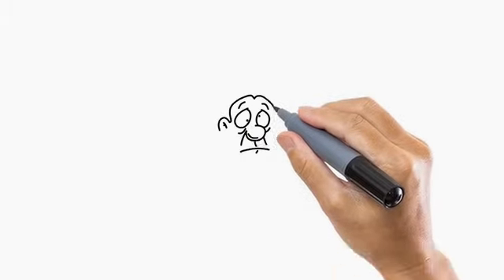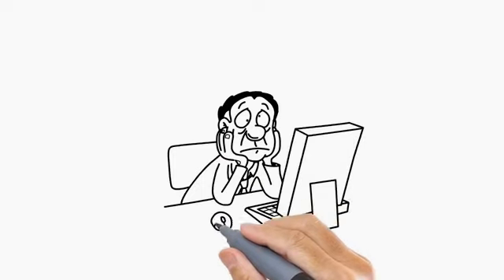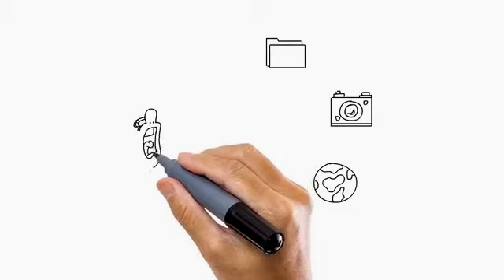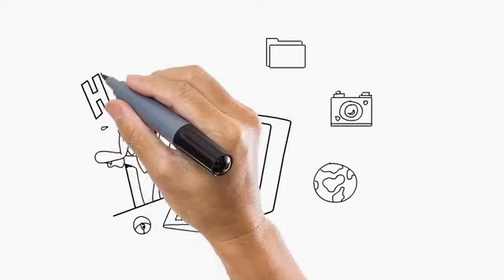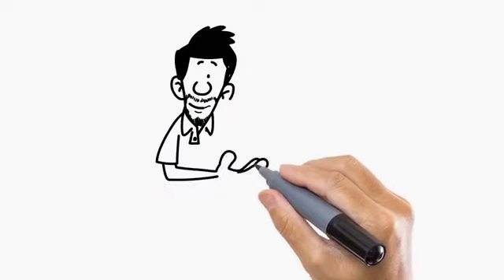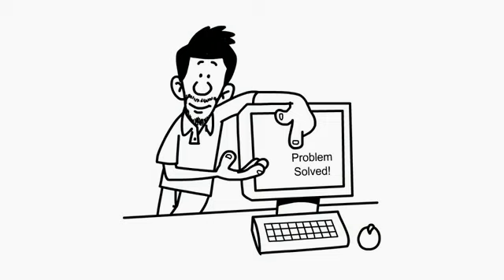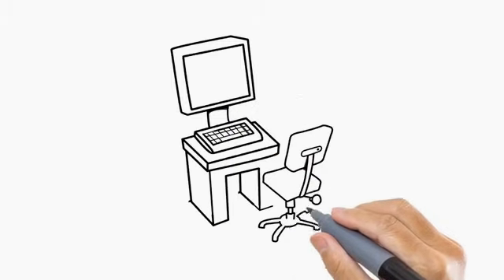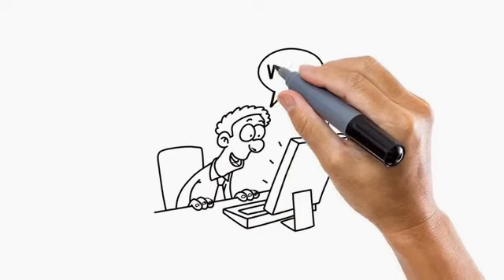Computer Repair Lauderhill.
Since 1996 Computer Systems Depot has offered Affordable After Hours computer service to South Florida, Florida since 1996. Computer Systems Depot has offered “Affordable, After Hours” computer services to South Florida residents to South Florida residents.   Computer Systems Depot Inc has now expanded its services to cover digital devices like cell phones and iPods.
Computer down time can affect your bottom line and we understand, that is why we value productivity and efficiency so much.    We will get your business up and running in most cases minutes.    If you live in the Lauderhill or surrounding areas you are so privilege to be near us.   You are just minutes away from fast and friendly service.   Our same day, weekend and evening appointments will accommodate you will your very busy schedule.

Computer Systems Depot Emergency service can be summed up in one word, F--A--S--T.     We have experience computer repair specialists on call offering tech support 24/7 and ready to serve you on short notice in the Lauderhill and surrounding areas.   We can get you back running quickly as little as 20 minutes from time you call depending on the work.

Computer Repair Lauderhill, Lauderhill Computer Repair Fort Lauderdale Computer Repair, Computer Repair Plantation, Computer Repair Sunrise, Computer Repair Davie.

    Our dedicated computer PC repair expert technicians are able to come to your home or business and remotely repair your computer pc from our Lauderhill, Florida office.   We repair desktop computers, netbooks, notebooks, and servers.    We specialize in same-day service on many different types of pc computer repairs. We also provide specialized repair service for all brands of computers.

Here are some of the many computer repair services we offer for Lauderhill and Tri-County Area:

Anti-virus and Internet Security Solutions
Audio Visual
Computer and Network Security
Computer Operating System Updates
Computer Setup and Installation
Computer Training and Tutoring
Consulting
Data Backup
Data Backup and Recovery
Email Server and Mobile Device Support
Hardware Upgrades and Installation
High-Speed Cable DSL Modem Setup
Laptop Repair
Managed Services
Memory Upgrades
Microsoft Windows and Applications
Motherboard Replacement
Network Monitoring and Management
New Computer Setup
Office & Hardware Relocations
Office Relocation and Setup
PC Clean Ups
PC Software Training
PC Tune-Ups
Remote Data Backup
Remote Managed Services
Sales
Service
Shared Internet Office Solutions
Software Training
Software Upgrades and Installation
System Security Testing
Technology Consulting
Troubleshoot and Repair
Virtual Private Network Setup
Virus and Malware Removal
Virus Removal And Protection
Virus Removal And Repairs
Web Design
Website Hosting and Optimization
Windows 7 Upgrades and Installations
Wired Networking
Wireless Networking
Computer Systems Depot Inc. computer repair services are in tune with your business in mind.   Our competent certified engineers provide the fastest, highest quality, and very affordable computer repair with reliable technical computer support.   Let our same day, weekend and evening appointments for emergency needs accommodate you in any way possible.    We can replace your current IT department for a fraction what they are currently charging you every month.    When you call, ask us about our Computer Maintenance Contracts.

     We Specialize in Business computer repair in Lauderhill and its surrounding areas.